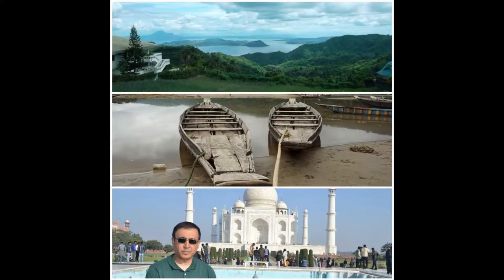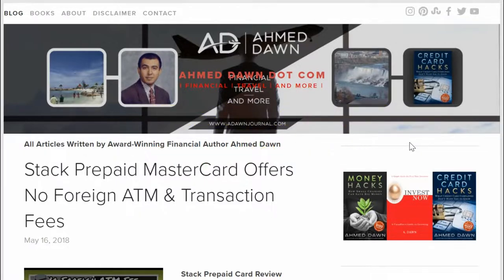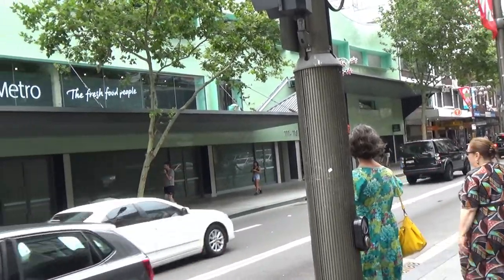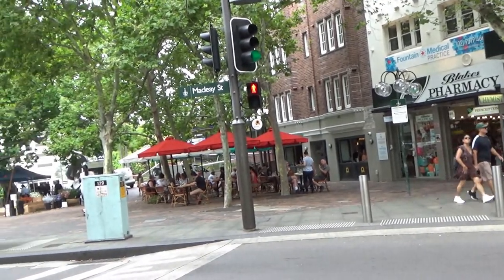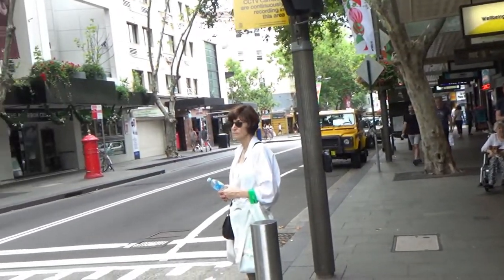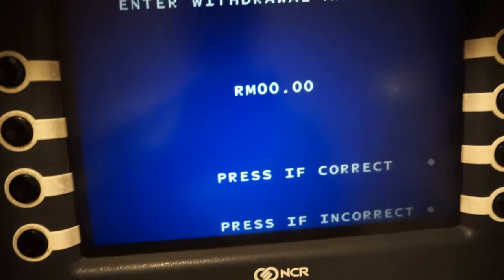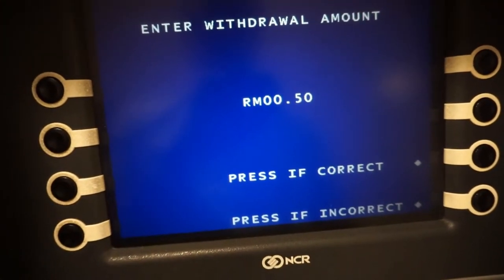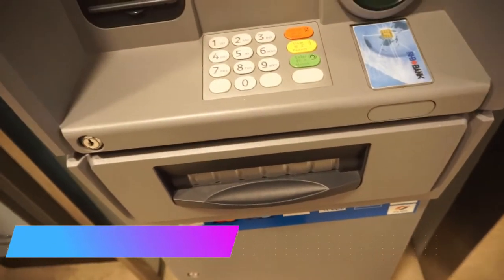Tested - STACK Prepaid MasterCard Foreign ATM Withdrawals | Canadian Financial Content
Examples of STACK Prepaid MasterCard Foreign ATM Cash Withdrawals. Did it charge me any ATM fees?

Stack Prepaid MasterCard is not your average Joe prepaid credit card. Stack Offers No ATM Withdrawal Fees & No Foreign Transaction.

In general, I don't recommend any prepaid cards, but Stack is different.

The no foreign fee and $0 foreign withdrawal fee is a very good feature. Most of the Canadian credit cards charge 2.5% foreign transaction fee. So you can avoid that by using a prepaid card and also no foreign ATM fee is very good.

In this video, I will show you taking out money from foreign ATMs in two foreign countries: Australia and Malaysia. .

Financial author Ahmed Dawn's insights.

Canadian Financial content.

New No Foreign Currency Fee Travel Credit Card & the End of Marriott Rewards Premier Visa Card